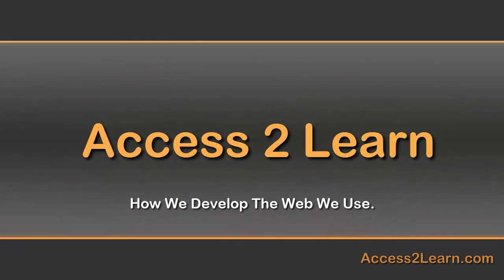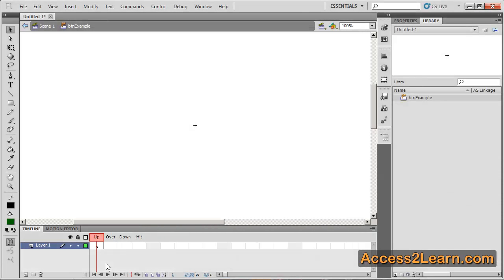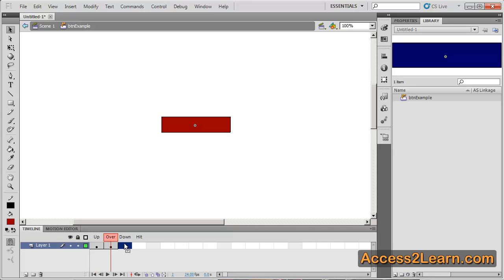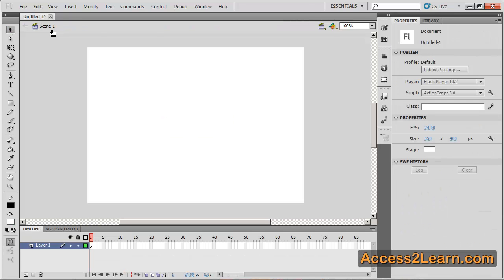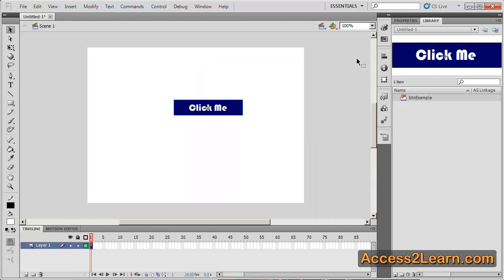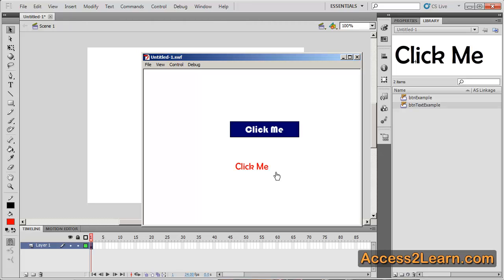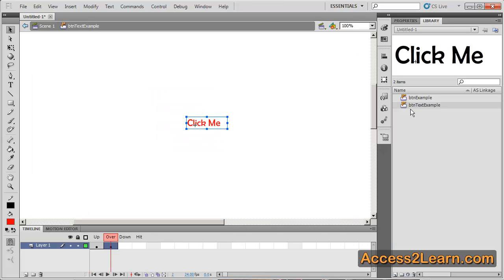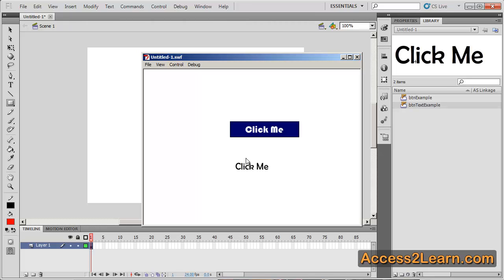Creating Buttons in Adobe Flash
This quick tutorial shows you how to build buttons in Adobe Flash.